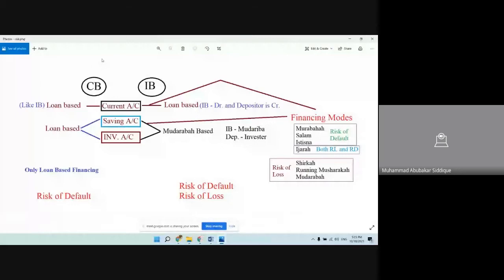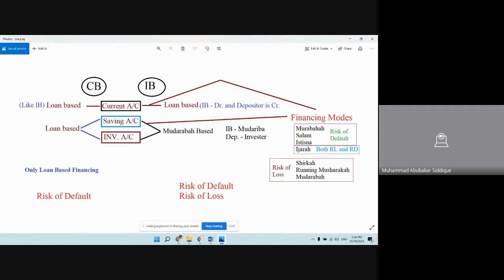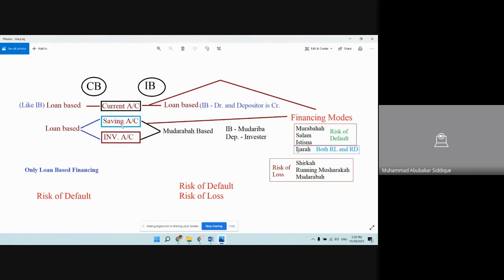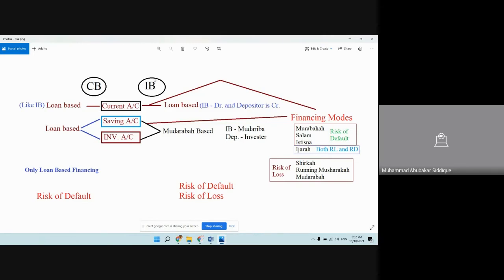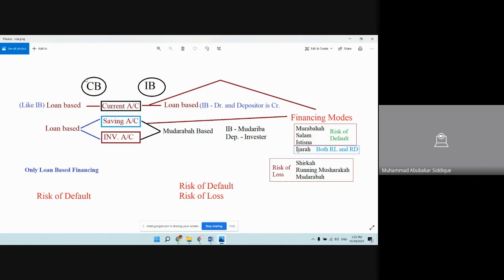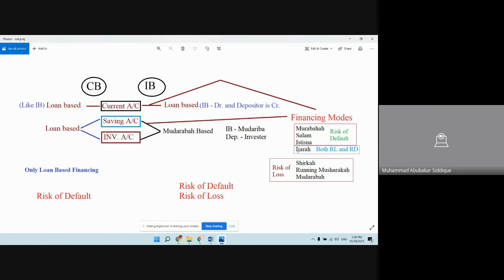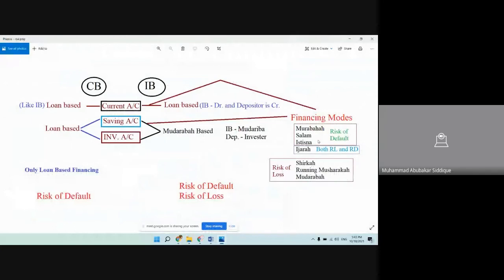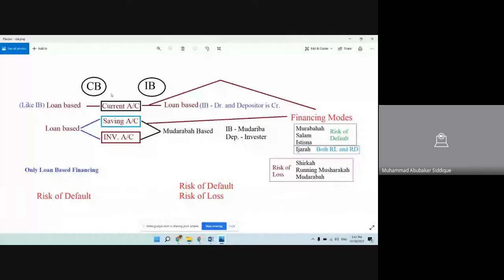Deposits in Islamic Banks | Conventional Banks | Risk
In this lecture, three types of deposits have been discussed that are most common in both banking systems;
Current Account
Saving Account
Investment Account